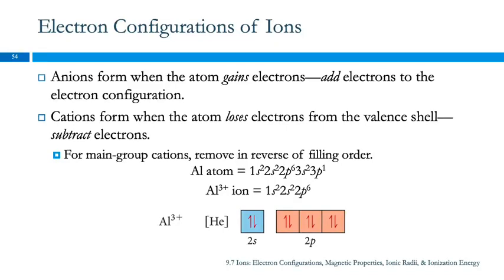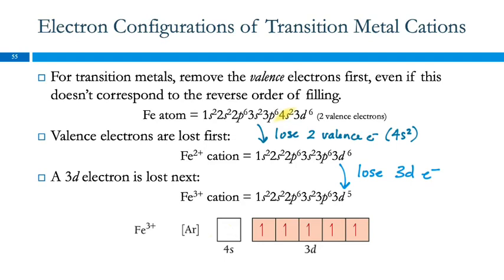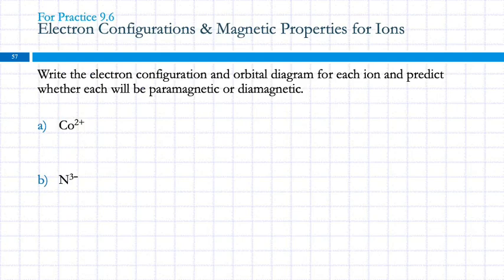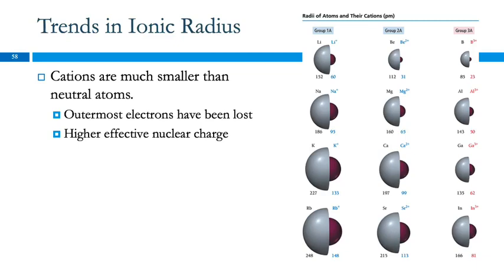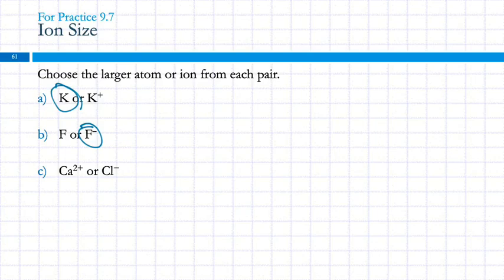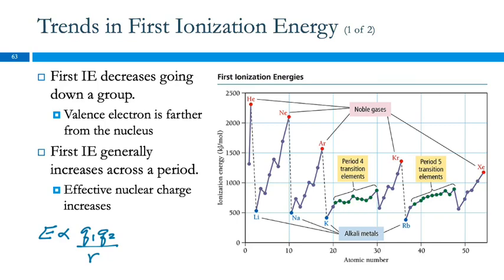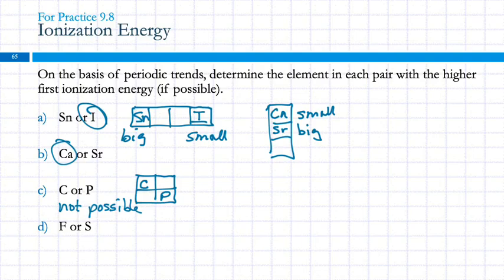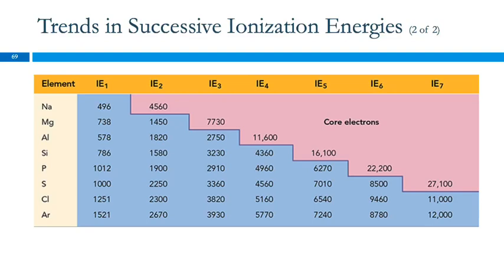9.7 Ions: Electron Configurations, Magnetic Properties, Ionic Radii, & Ionization Energy